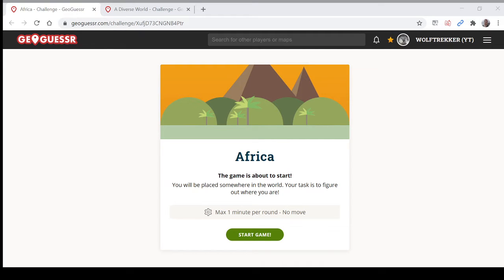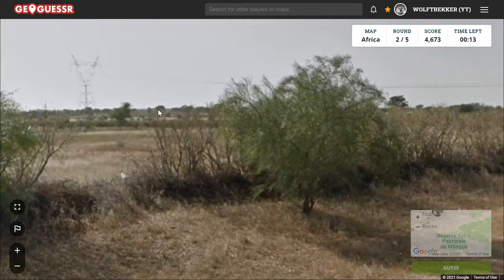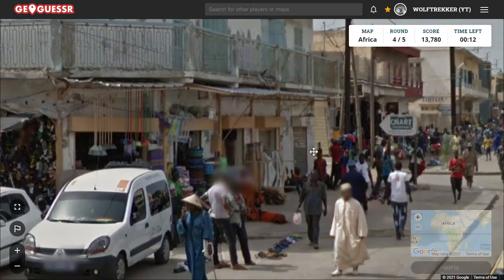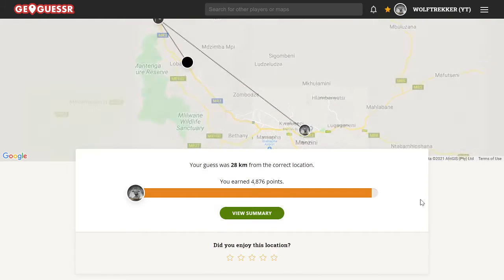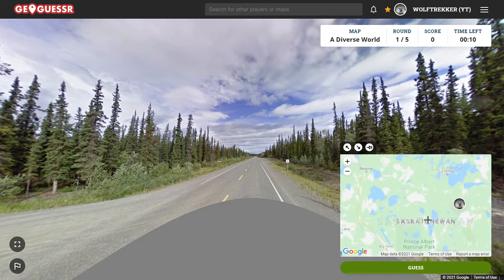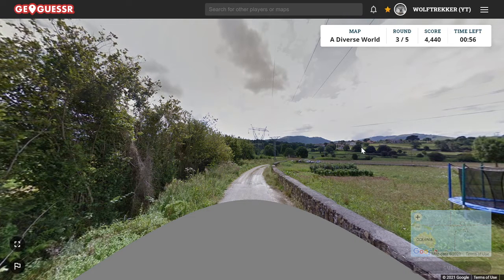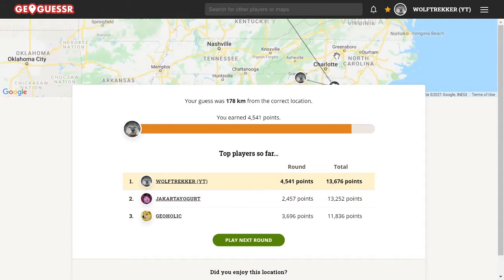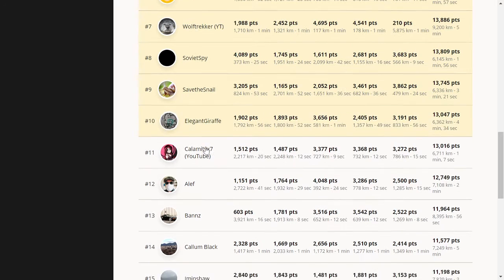No Move Play Along #12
Congrats to SovietSpy and JakartaYogurt on the wins today! I almost had that second game, then I blanked on the last round. The NMPZ seems to work well for this series and had interest from you guys, so gonna put in challenges of that format regularly.

Challenges for Tuesday:

Topotic's Southern European Hel (Topotic)
A Balanced World NMPZ (Debreeee)